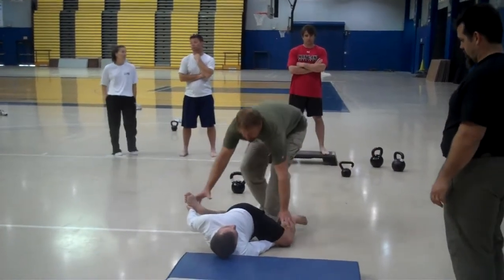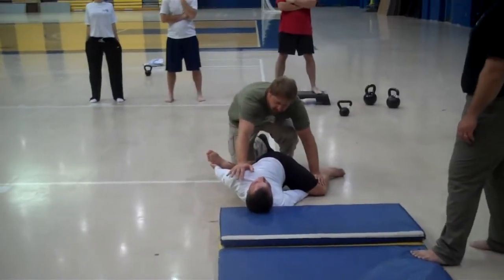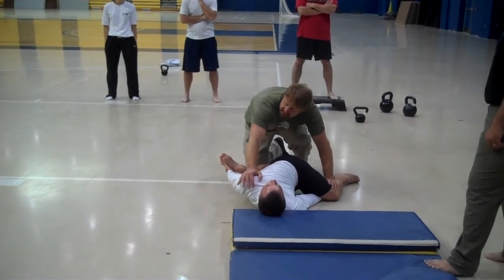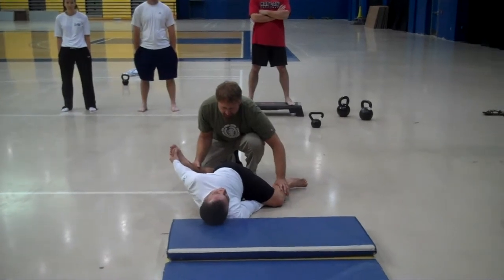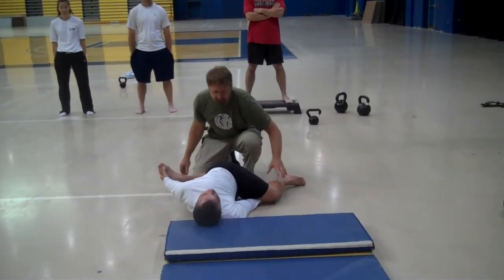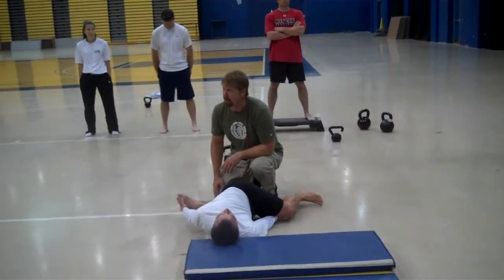Brettzel 2.0 (2 of 2)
This is part 2 of 2 of the Bretzel 2.0. It is a new stretch that focuses on t-spine rotation in a modified split half kneeling position.